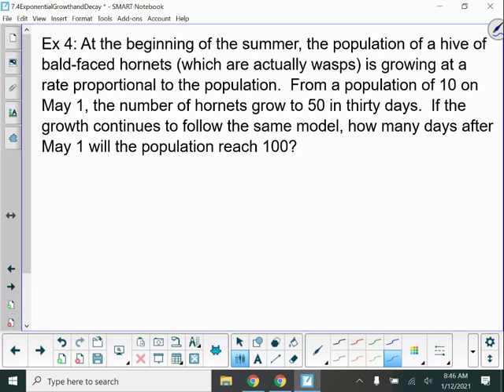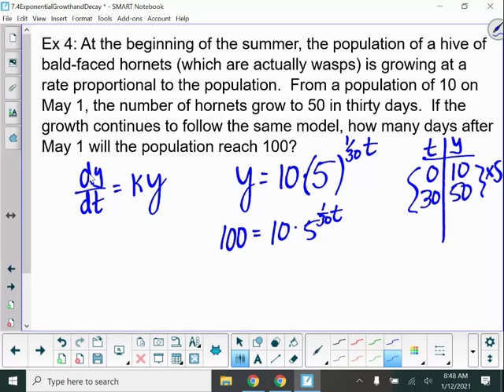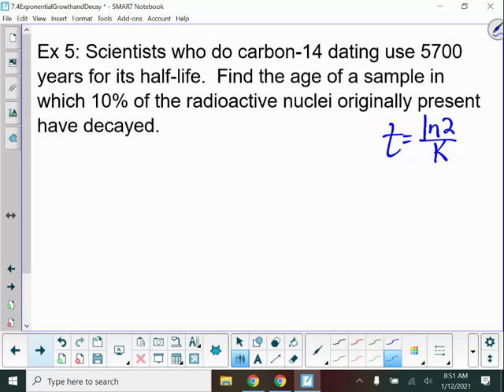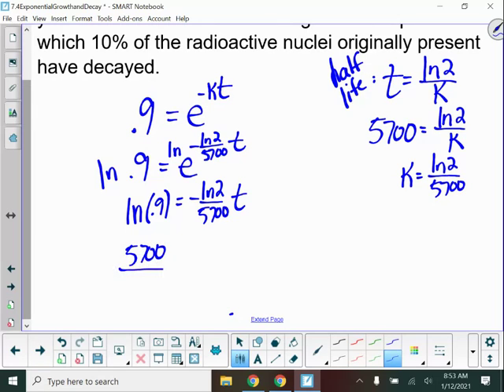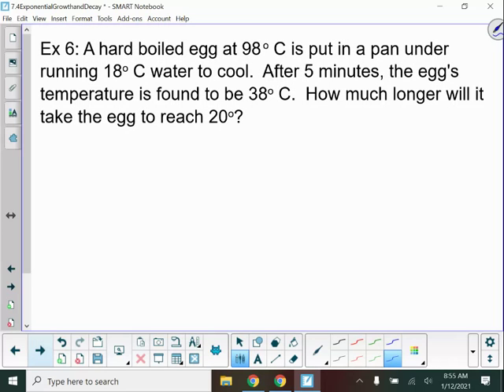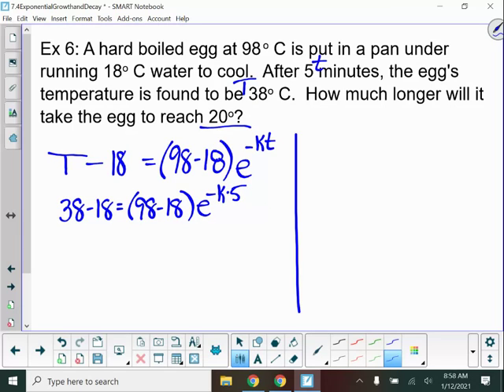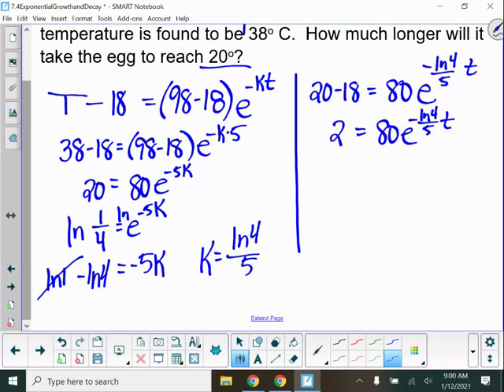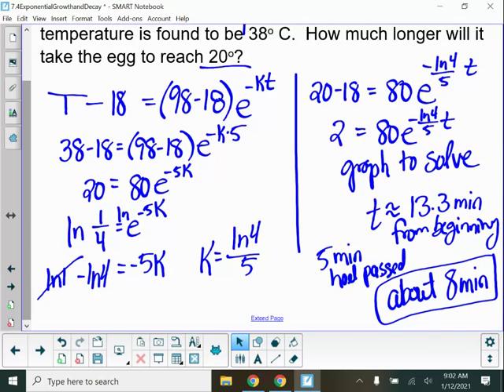7.4 Exponential Growth and Decay Part 2